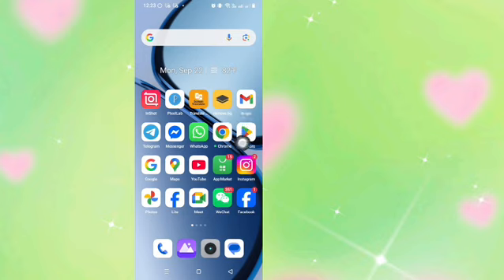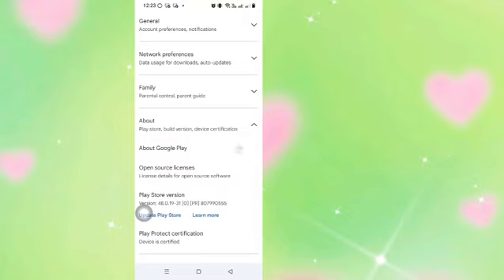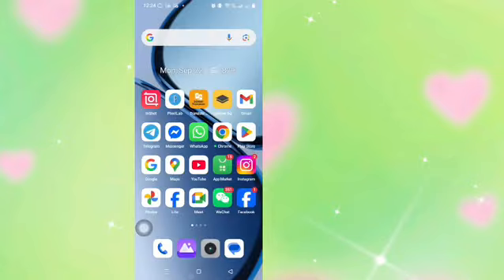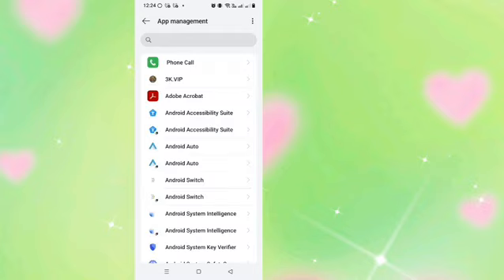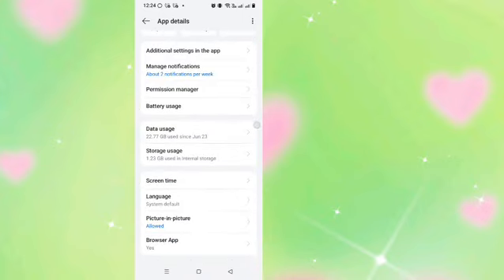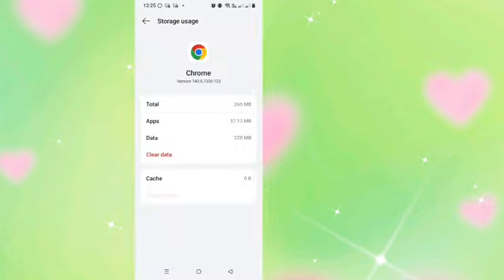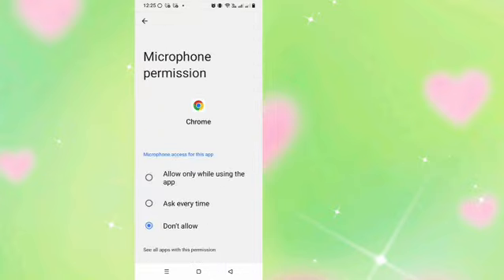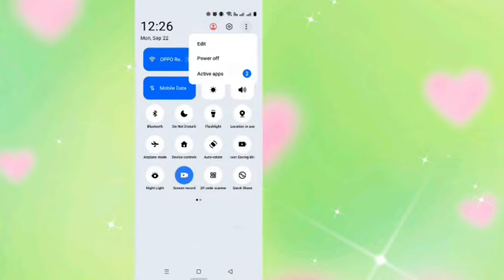How To Fix "App Not Installed As App is Not Compatible With Your Phone" Error (100% Working)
Hey guys, I will show you How To Fix "App Not Installed As App is Not Compatible With Your Phone" Error (100% Working)

how to install app not compatible with device

app is not compatible with this device

why some apps are not compatible with my device

app not installed isn't compatible with your phone

app isn't compatible with your phone

how to solve app not installed problem

how to fix app not installed android

do you want to install this app problem solve

app installed but not showing android phone